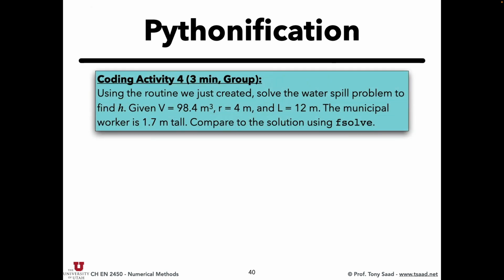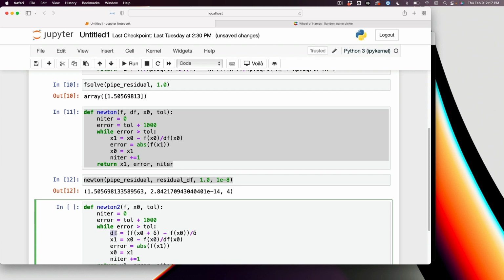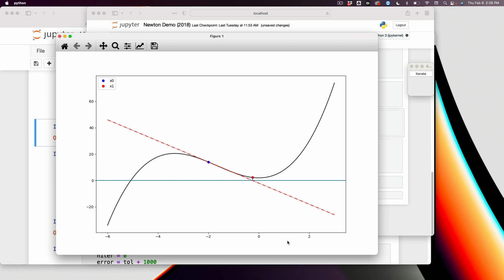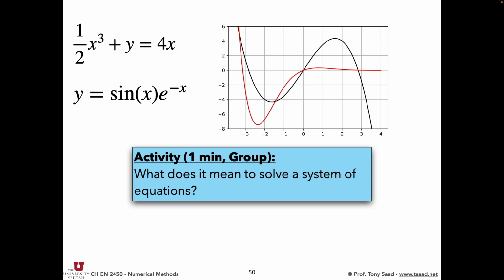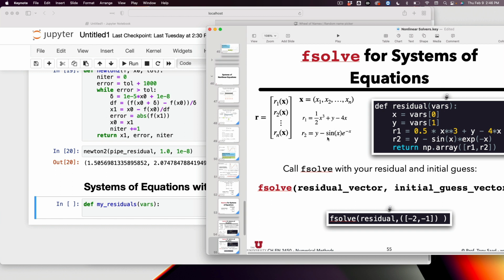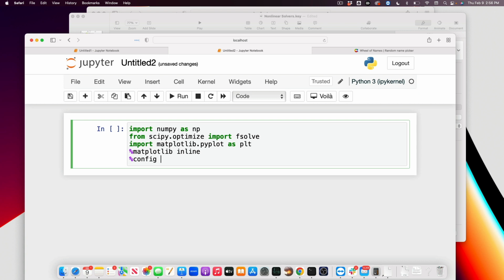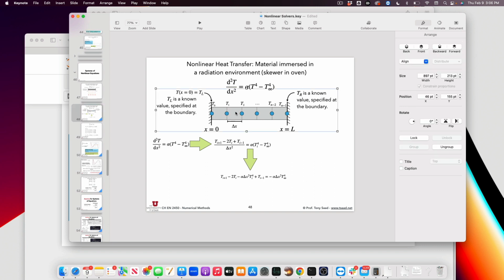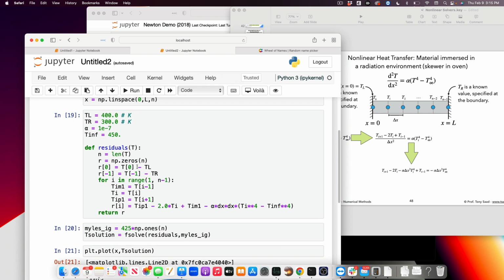lecture 11 - Nonlinear Solvers - Part 2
Nonlienar systems of equations with python and fsolve.
Nonlinear heat transfer problem (radiation)